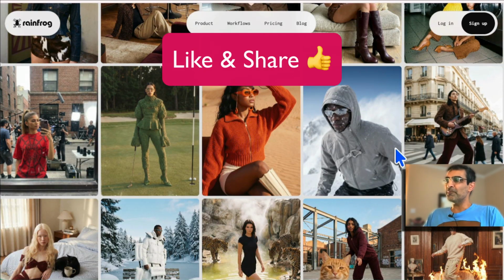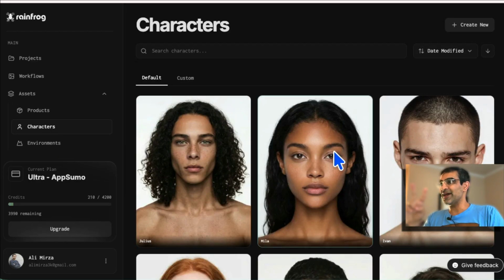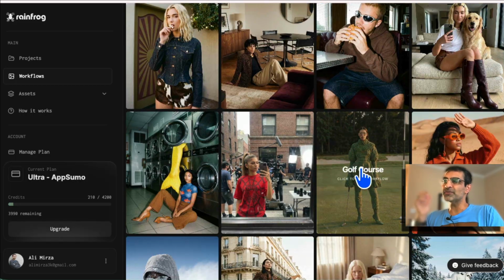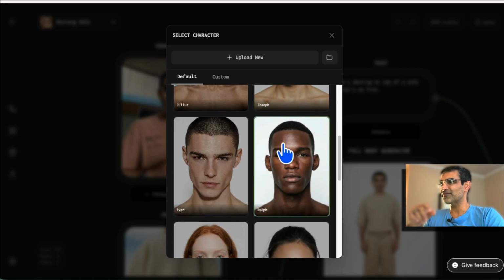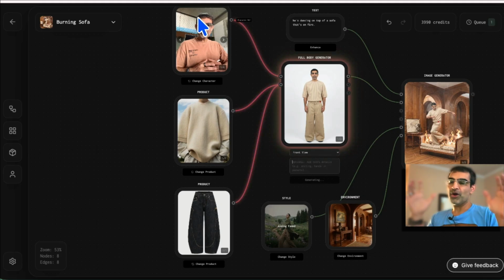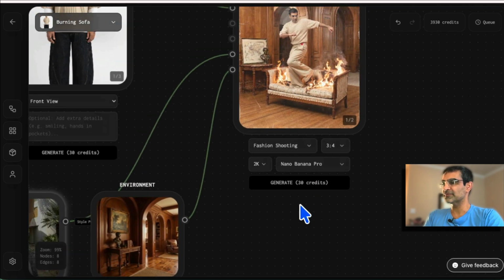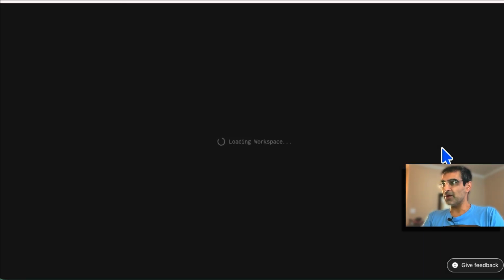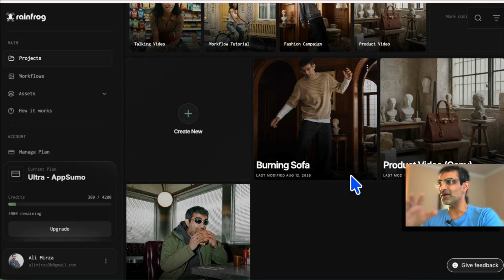How To Create Product Photos With AI WITHOUT Prompting (Rainfrog AI LTD)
How To Create Product Photos With AI WITHOUT Prompting

10 Boring Tasks I Outsource To AI: 👇

1. Making videos for Facebook ads
2. Make AI influencers for your brand
3. Optimizing YouTube videos for virality
4. Making videos without showing your face
5. Convert 1 long video in 20+ viral shorts
6. Sending Instagram DMs automatically
7. Making video stories for YouTube
8. Designing Instagram carousels & presentations
9. Creating Social media post graphics & videos